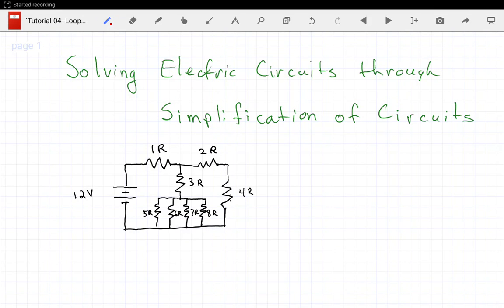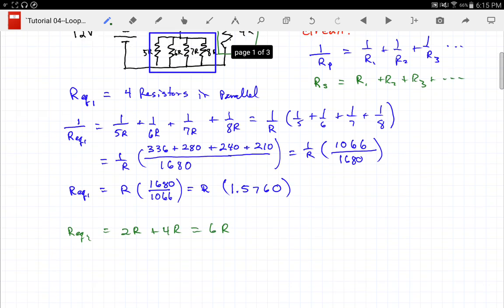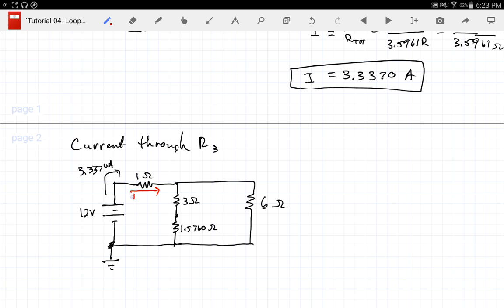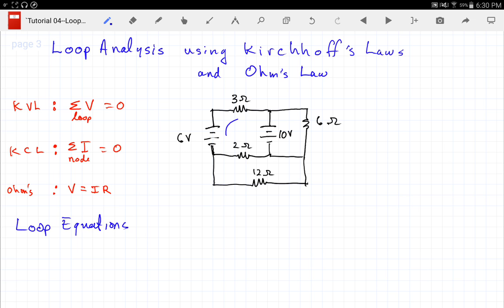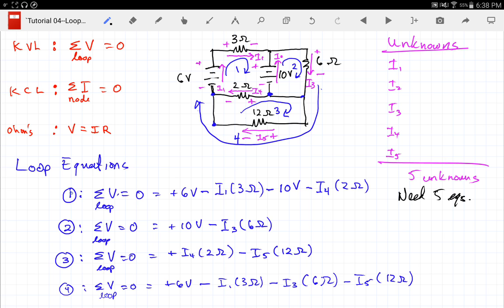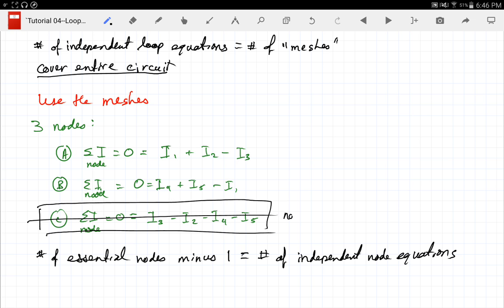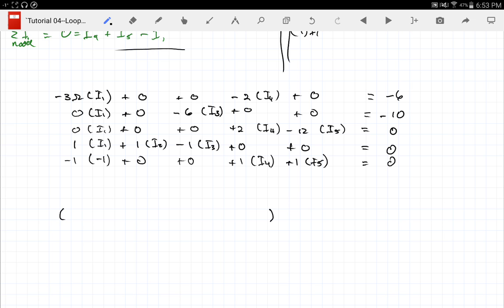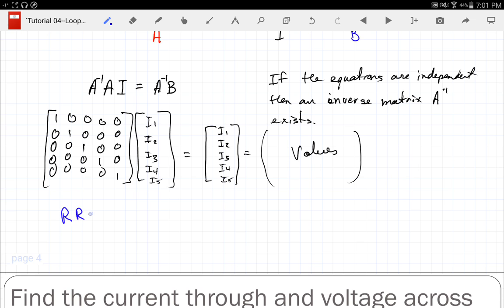Physics Tutorial 04a: Loop Circuit Analysis